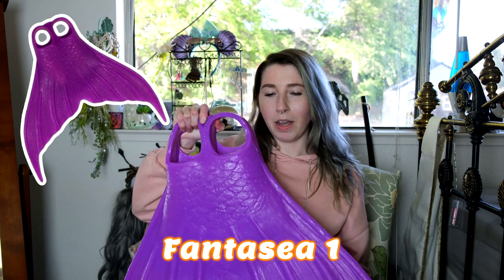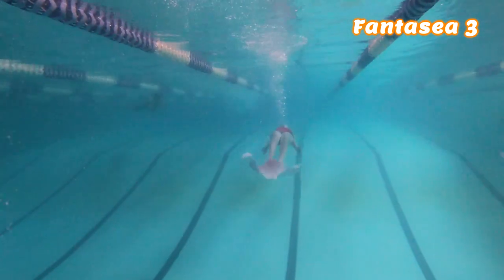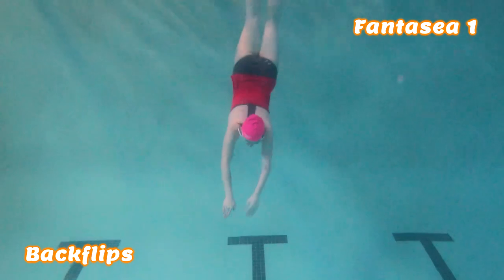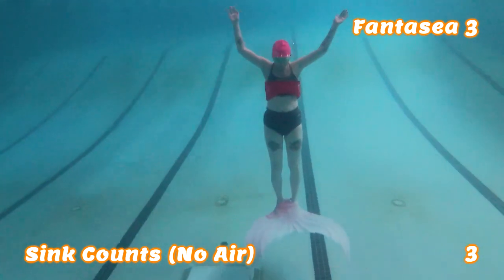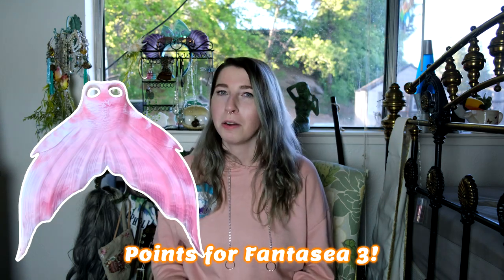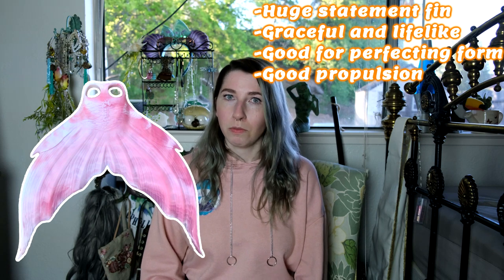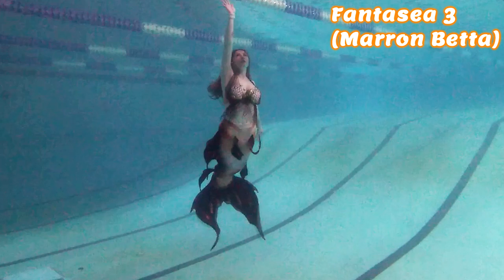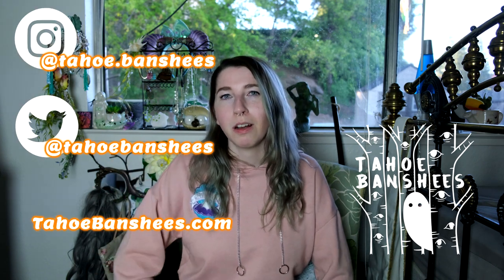Mermaid Monofin Review: Mertailor Fantasea 1 vs Fantasea 3 Monofin!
In this video I'll be comparing Mertailor's Fantasea 1 and Fantasea 3 monofins and discussing which I think is best for which situation, complete with basic swimming footage and more complex mermaid tricks to really help illustrate the difference!

If you'd like to see a review of the Fantasea Too fin, check out Raina mermaid's video

Both monofins and both Whimsy tail skins seen in this video can be purchased on the Mertailor

I'm mermaid Ophelia! Join me for mermaid footage, reviews, and general discussion of my experience as a mermaid.

Images of Mertailor products not being worn by mermaid Ophelia are property of Mertailor.